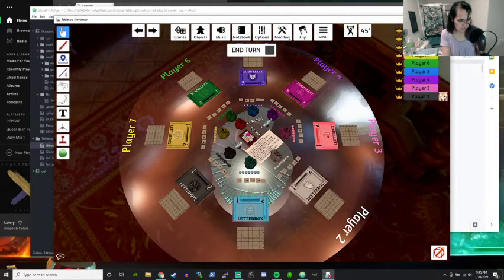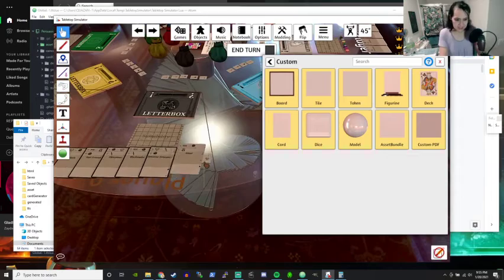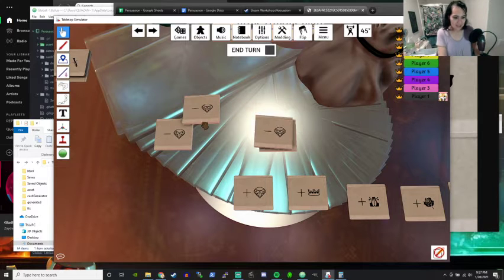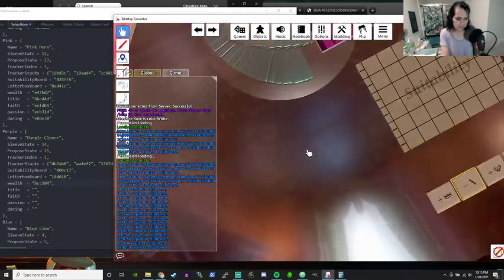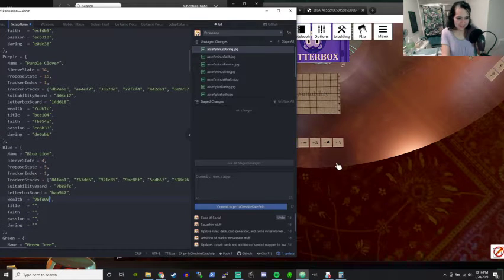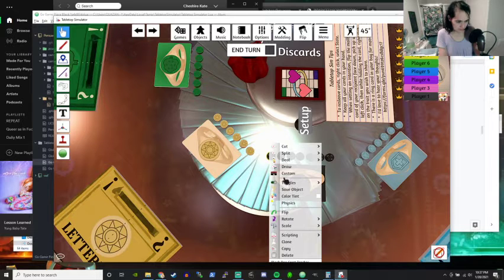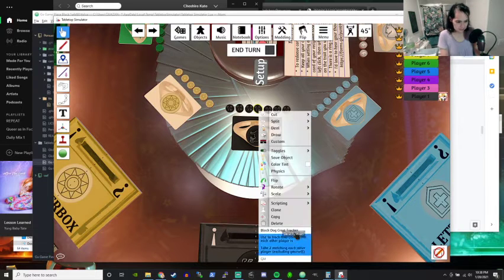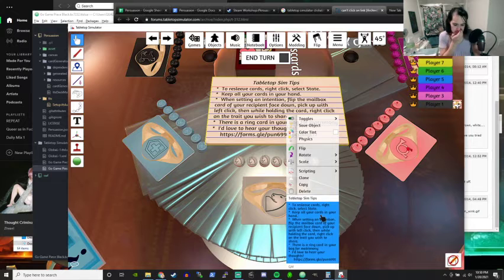Persuasion Board Game Dev (#18) with Cheshire Kate!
Finish the end game script!  Pretty pleased with how it looks right now.  Need to work on those card powers, doubt I'll finish them in time for the contest sadly.